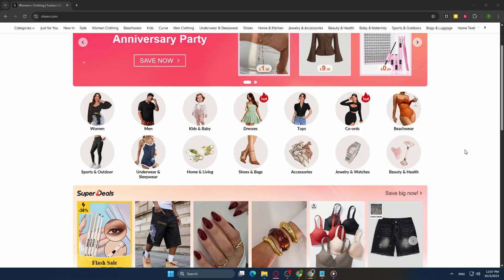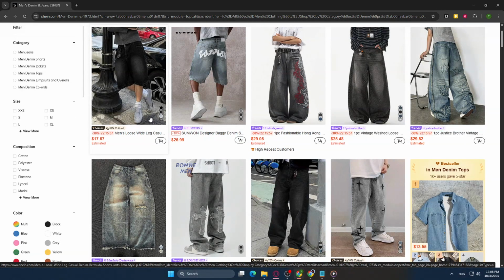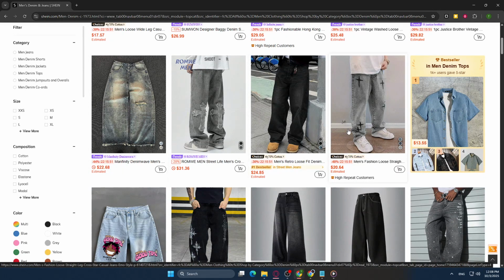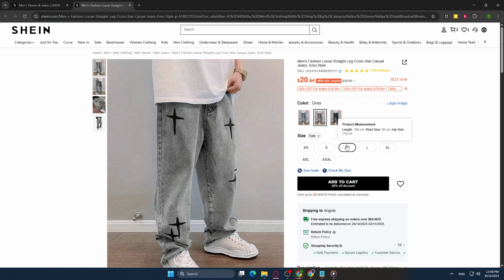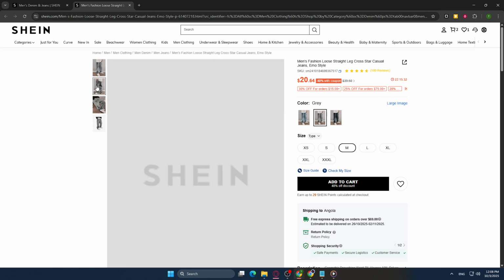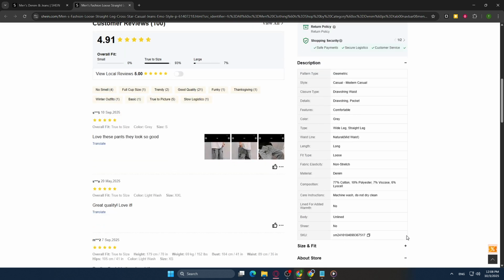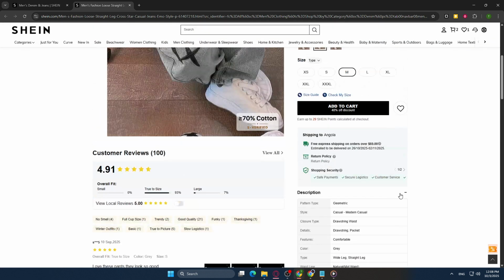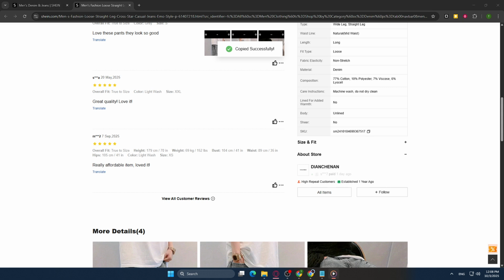How To Find A Shein Item Code [2026 Guide]